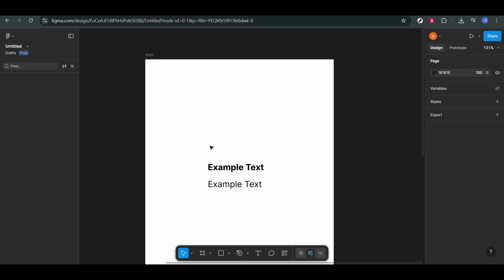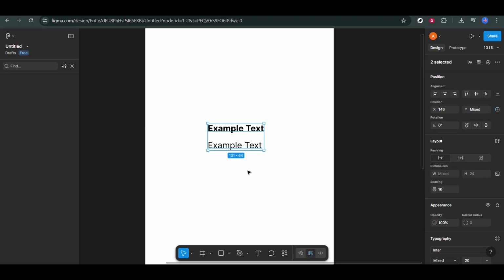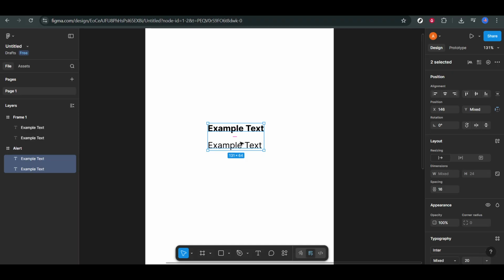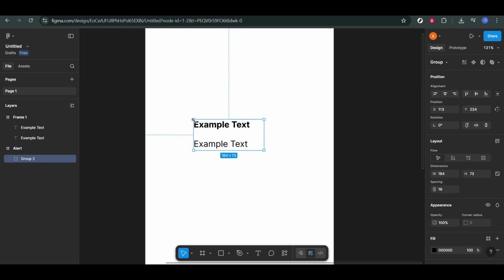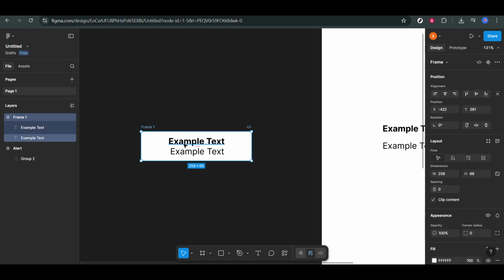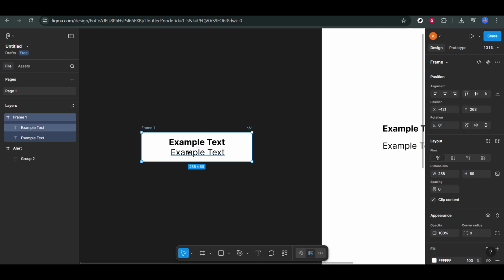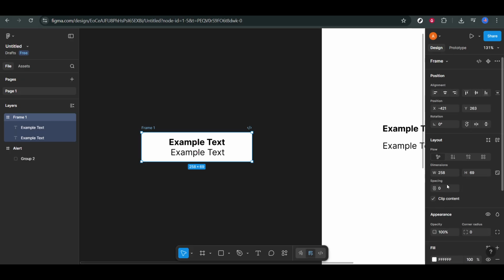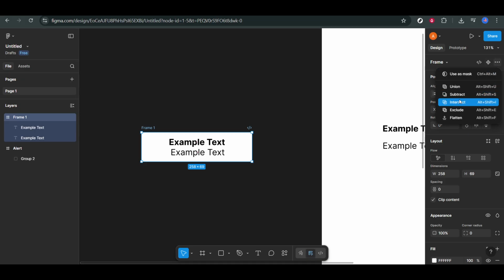How To Merge Layers In Figma - Step-By-Step Guide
🧩 Learn all the ways to merge layers in Figma — grouping, framing, flattening, and using boolean operations to combine shapes and clean up your designs.